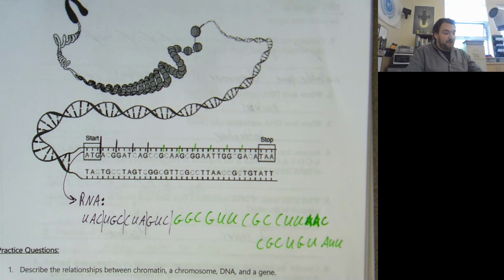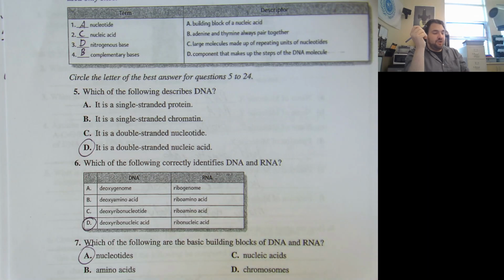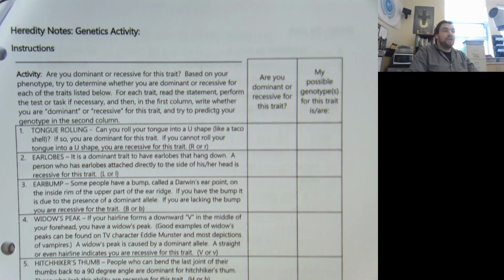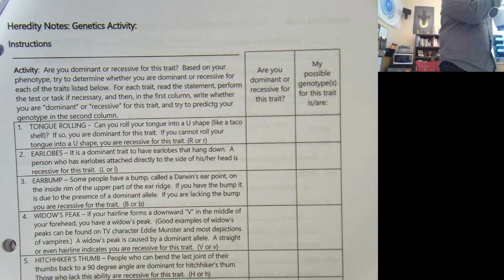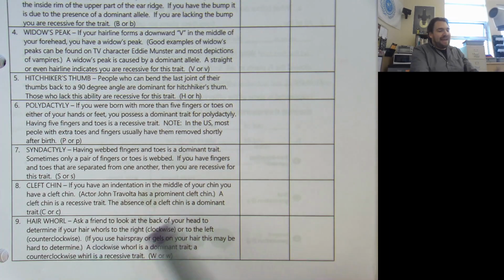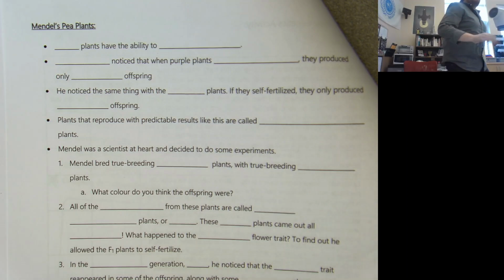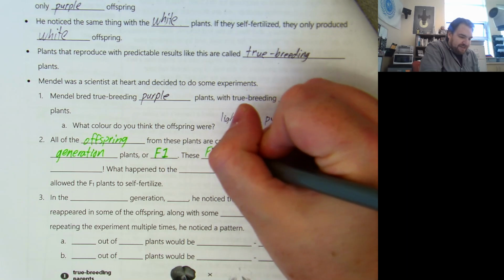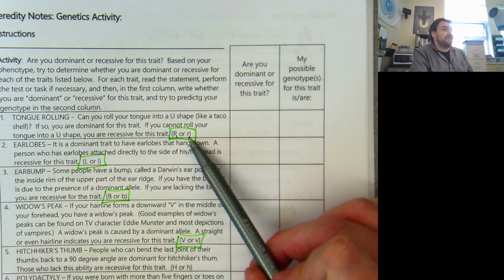2025 04 30 Block C